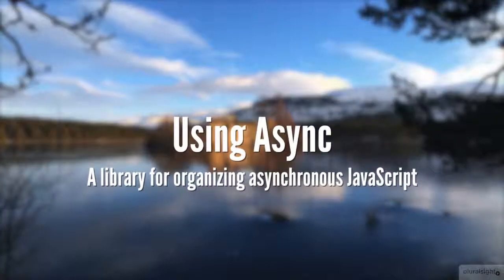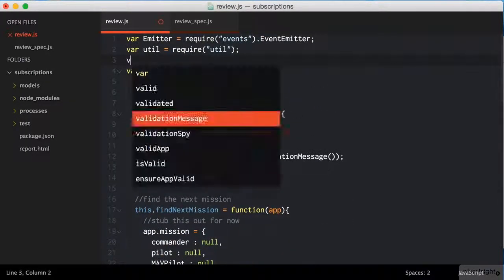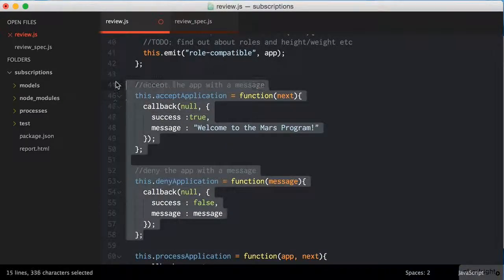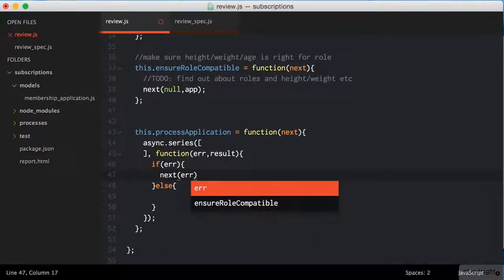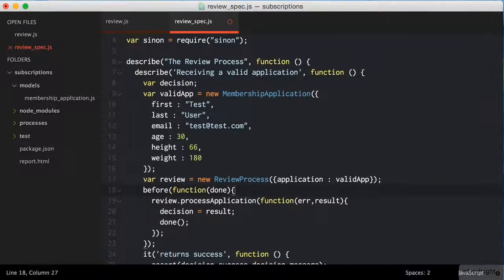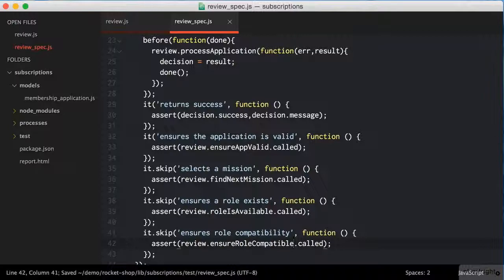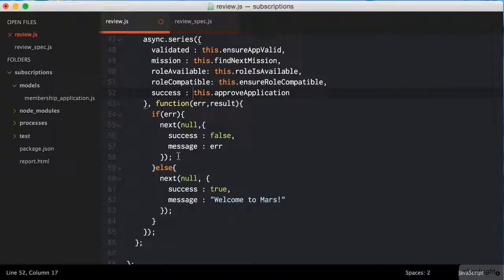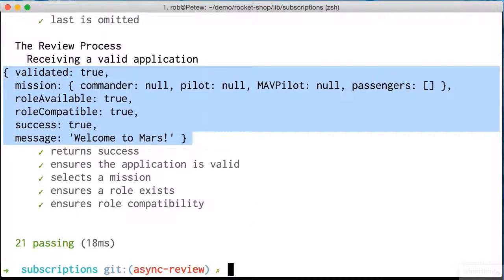Node JS testing Strategies part12